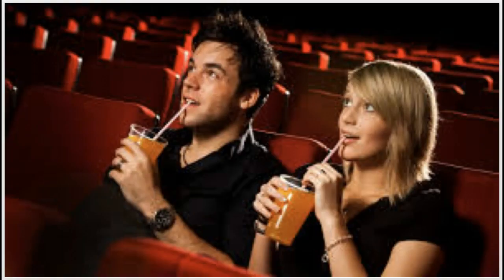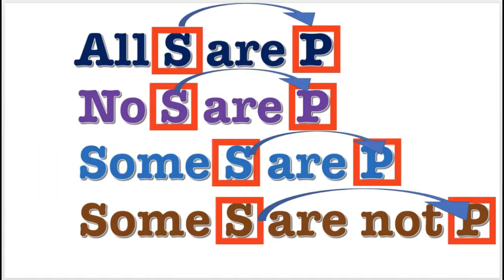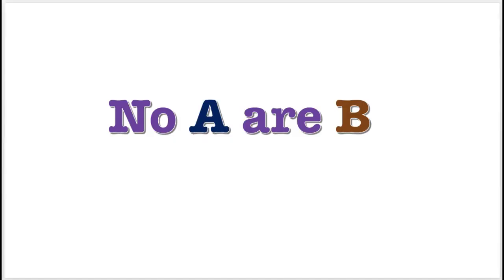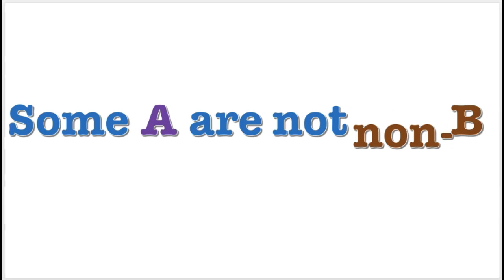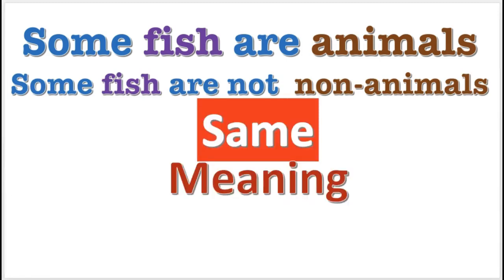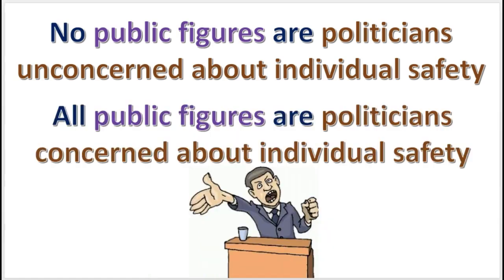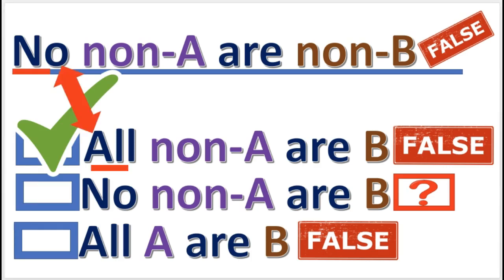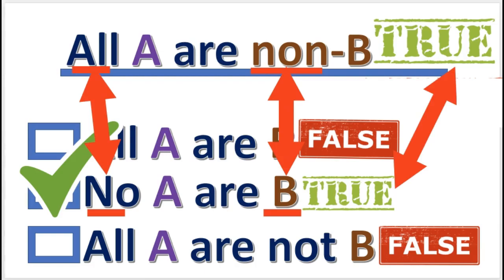Learning Logic  Obversion ..............#58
Learn how to utilize critical thinking skills, evaluate arguments, and construct good arguments. In these simple videos, Speakbigtruth teaches logic in an easy to understand method.